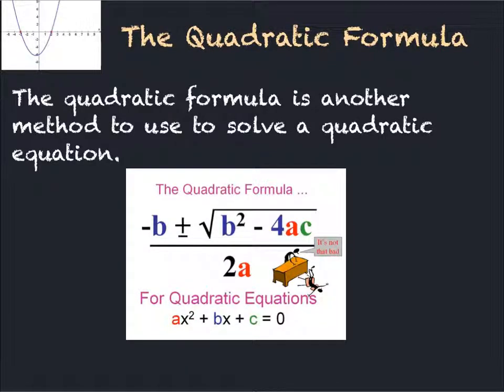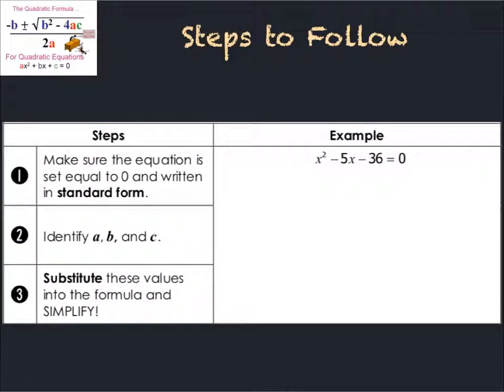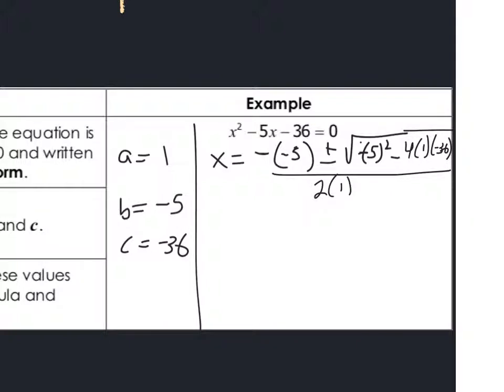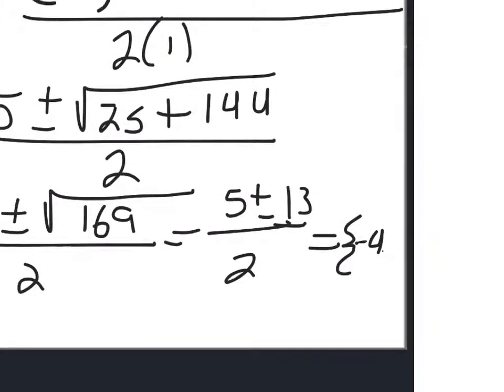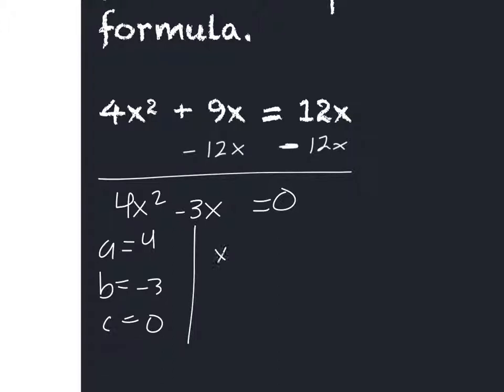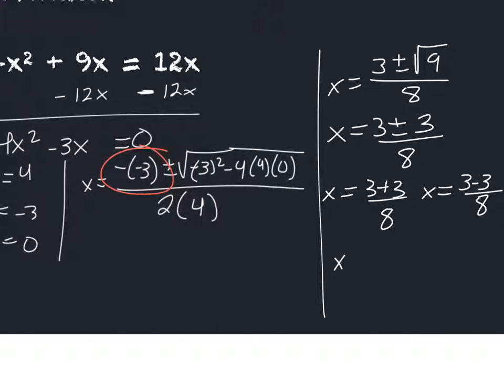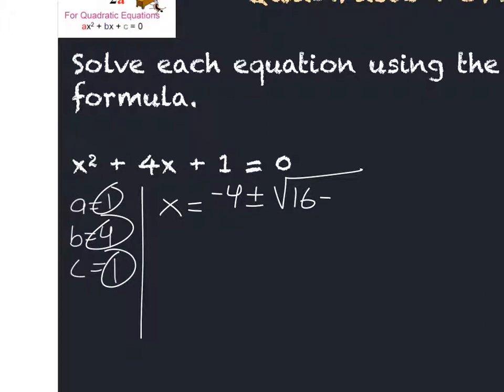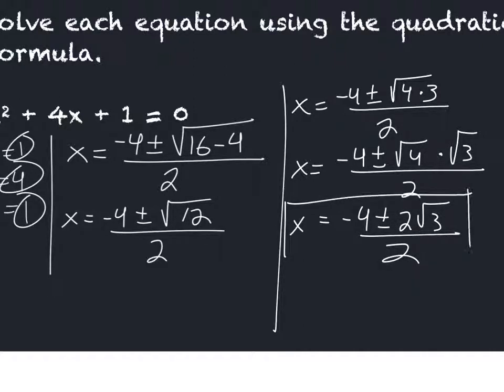22.3 Quadratic Formula